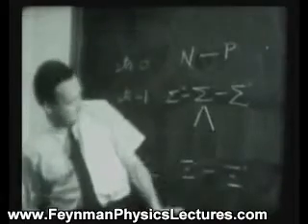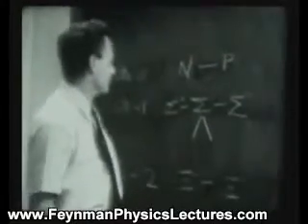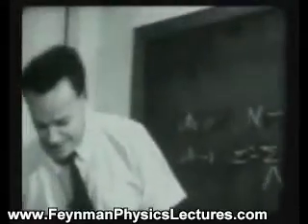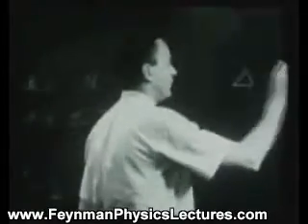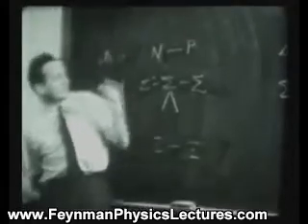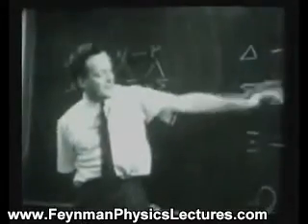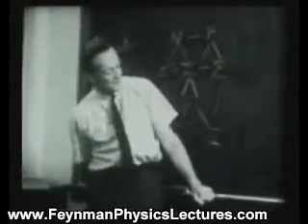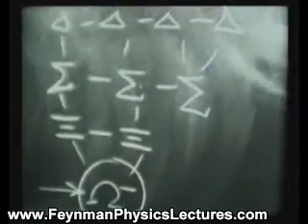Richard Feynman: Strangeness Minus Three (Part 2/2)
Strengeness Minus Three: Strangeness Minus Three (Part 2/2)